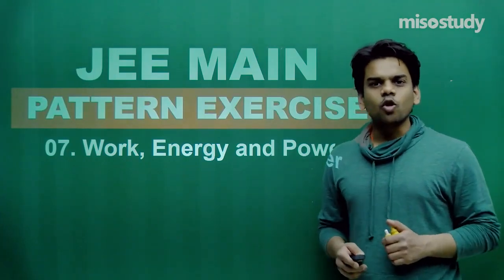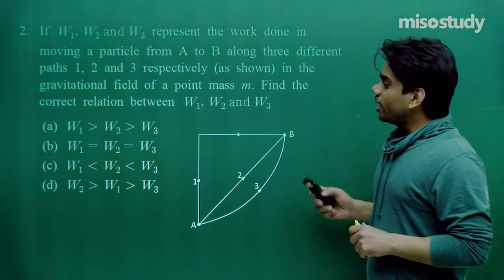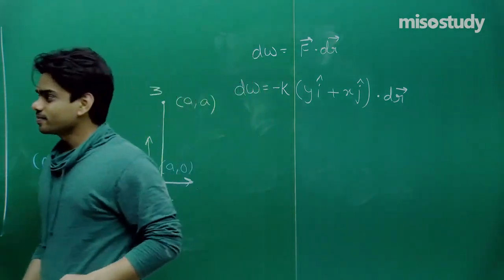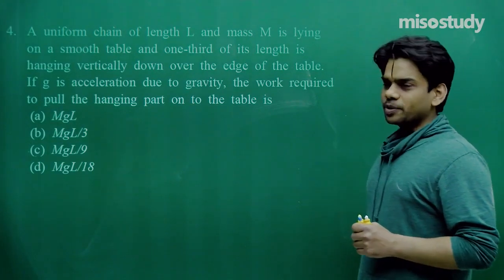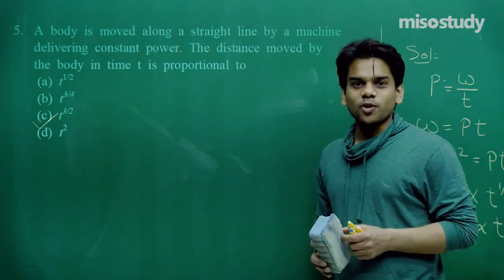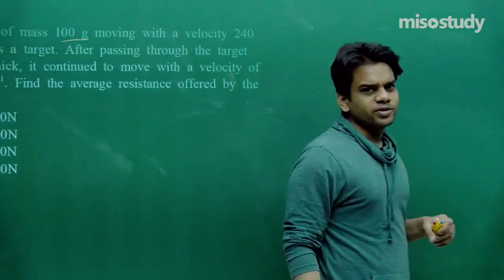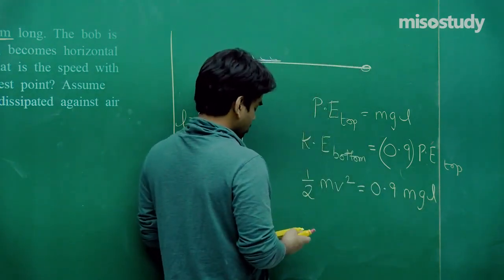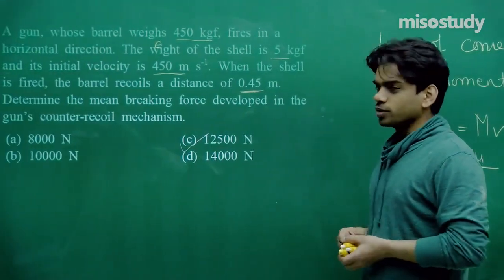JEE Physics | 06. Work, Energy & Power| JEE Main Pattern Questions Exercise | In English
Get Started for Your JEE Main & AdvancedPreparation with Misostudy. Misostudy's Courses will Help Students to Boost for Your JEE Preparation to Perform Best in Exams and Achieve A Good Rank. Our Courses Include:

1. HD Video Lectures Designed by The Expert Faculties
2. Theory & Problem-solving Lectures of Full Syllabus
3. Chapter-wise Exam Pattern Question Exercise (Sample Question Papers)
4. Chapter-wise PDF e-Books
5. Chapter-wise Online Test
6. 24X7 Doubt Clearing
7. Hard Disk / Pen Drive / SD Card Courses (No Internet Required)
8. 24X7 Online Streaming Course
9. Lecture Download Support for Android and iOS